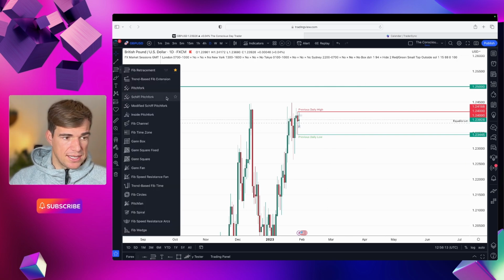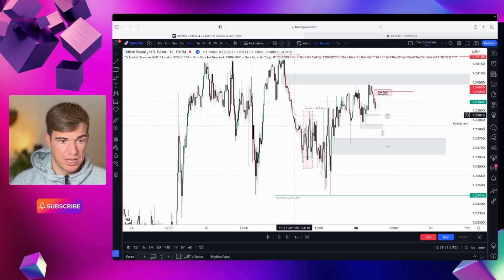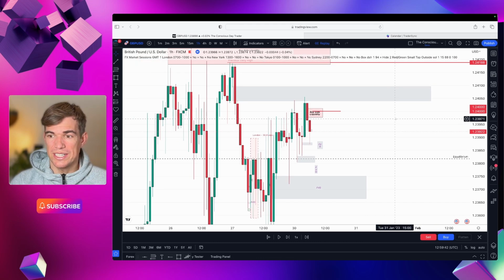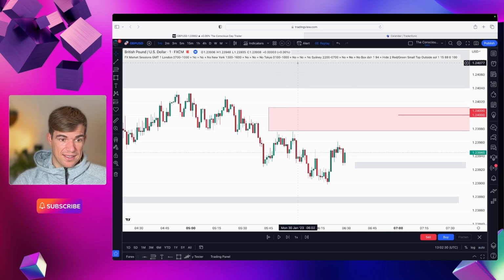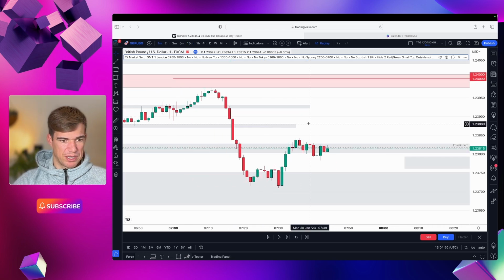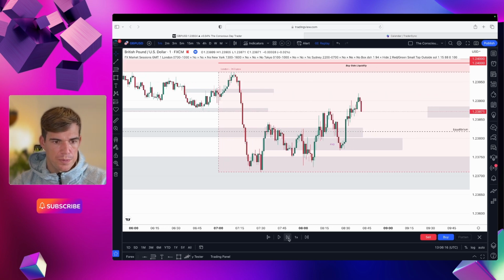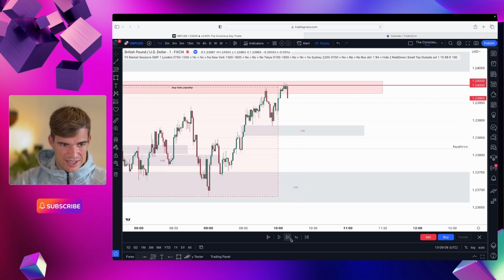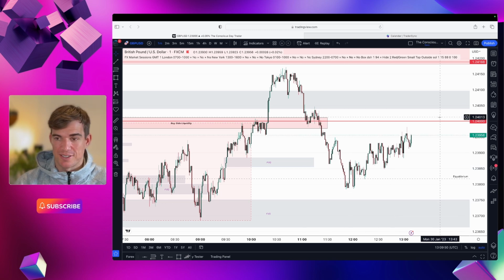ICT Mentorship 2022 - Live Trade GBPUSD $510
In this video I will break down my ICT Mentorship 2022 - Live Trade GBPUSD $510